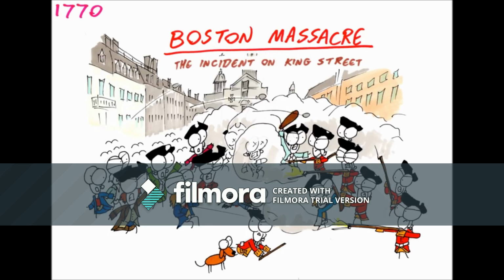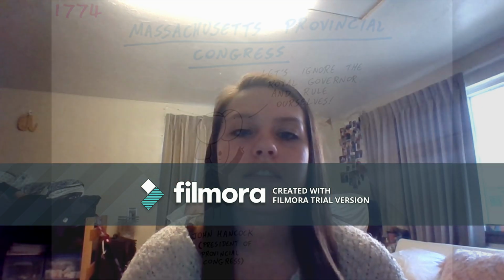EDCI 270 Kaylee Combs Revolutionary War Video